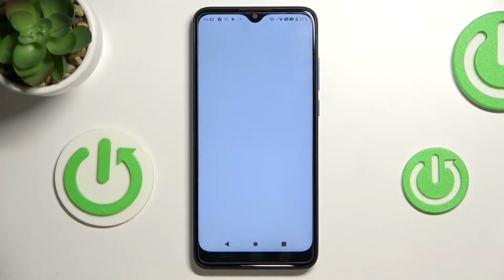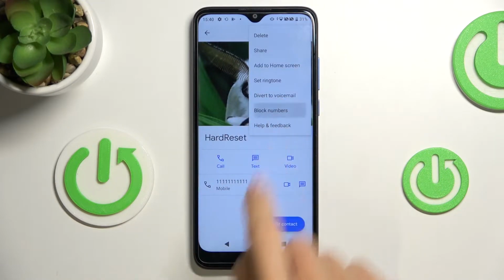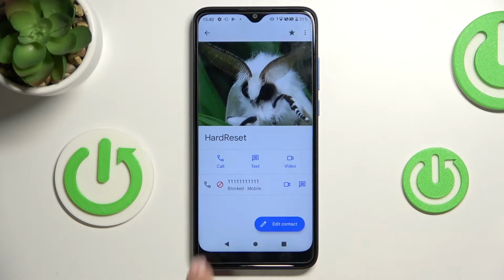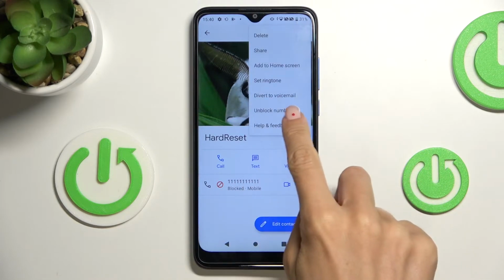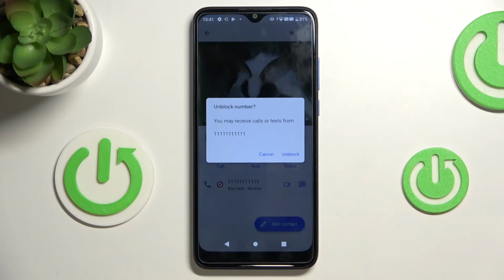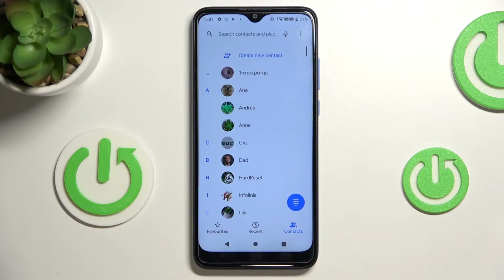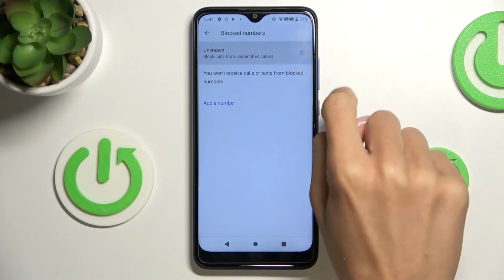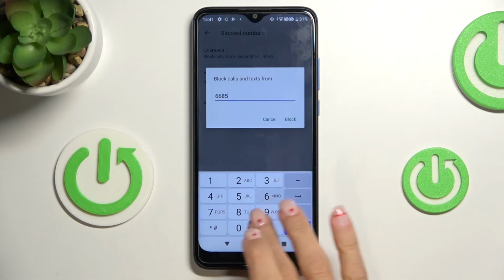How to Block Number in TCL 205 – Block Calls & Texts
Check more info about TCL 205:
Hello! In today’s video tutorial we will show you one of the most simple but useful features on your TCL 205. This feature allows you to see your battery charge in percents in status bar on your TCL 205. In order to enable this feature you should watch our short tutorial to the end, follow the instructions provided by our expert and enable battery percentage on your TCL 205 yourself in a few simple steps.

How to activate Battery Percentage in TCL 205?
How to turn on Battery Percentage in TCL 205?
How to see Battery Percentage on TCL 205?